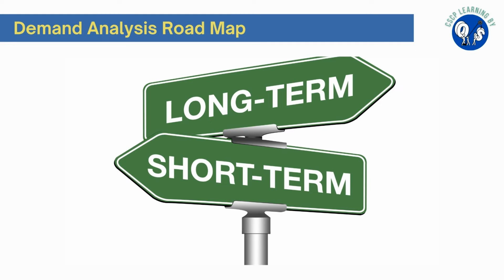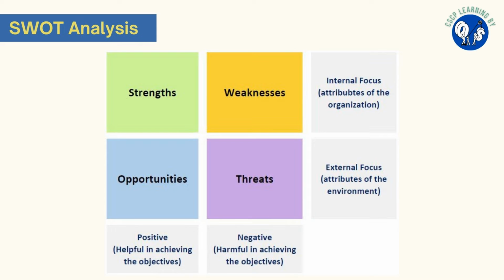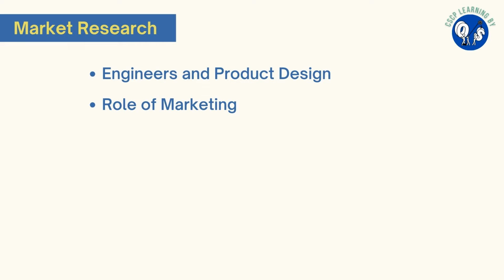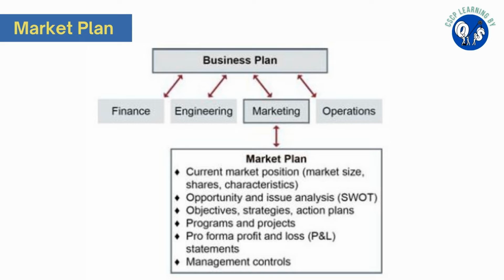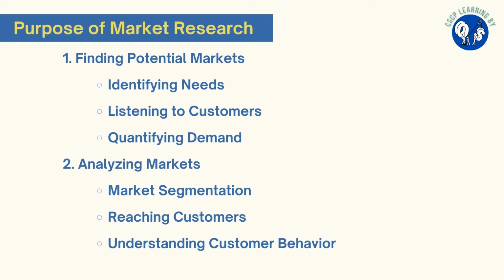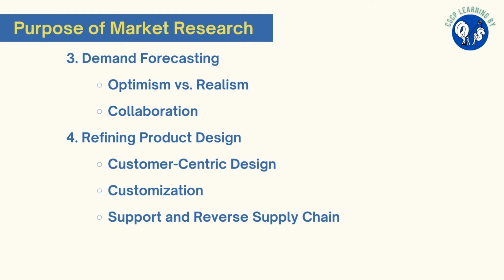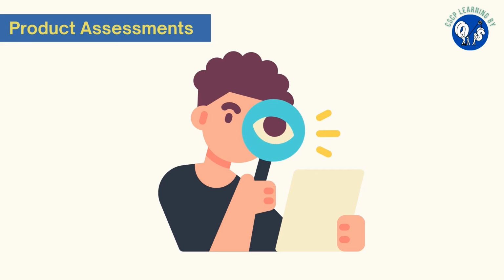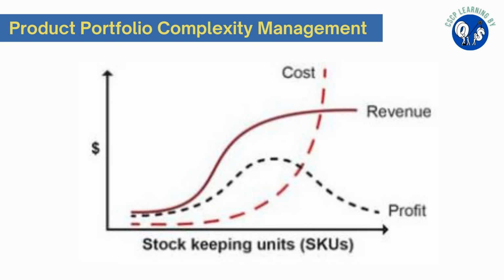Mastering Demand Analysis: Unveiling SWOT, Market Research, and Product Assessment Tools